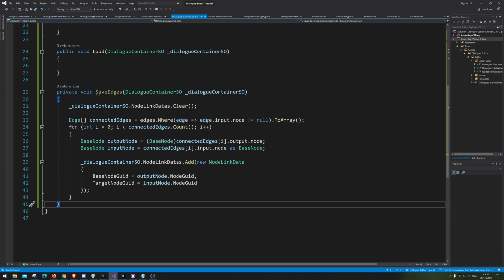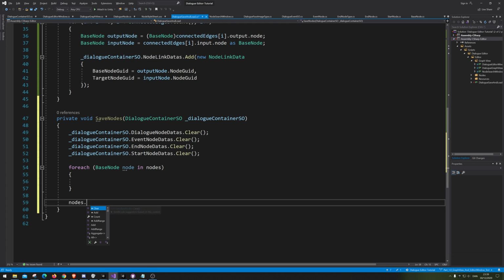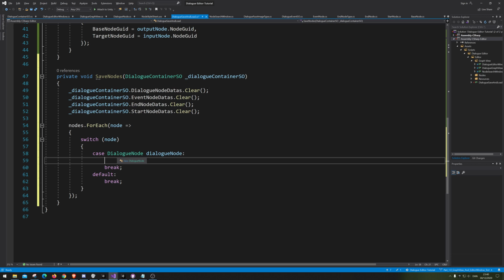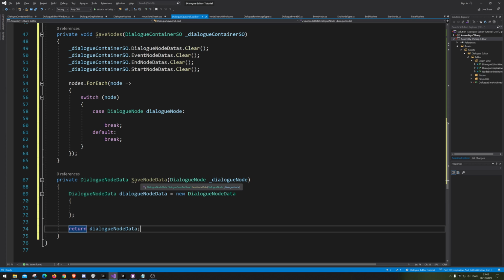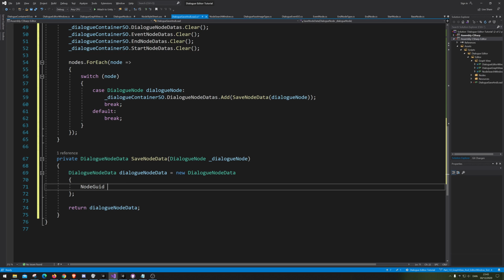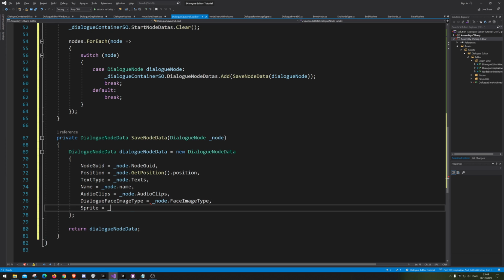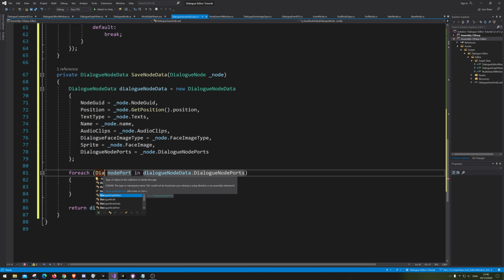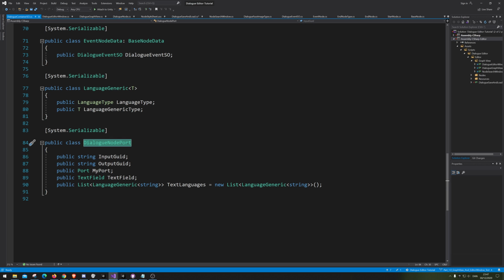Unity Dialogue Editor Tutorial made with graph view Part 4.2 - Save and load nodes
Now we start Save and Load our Nodes.